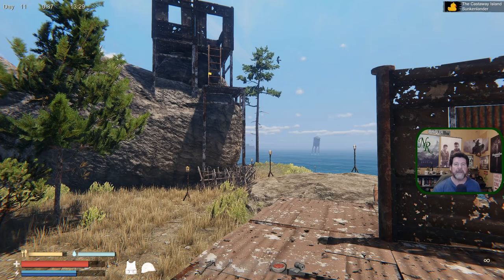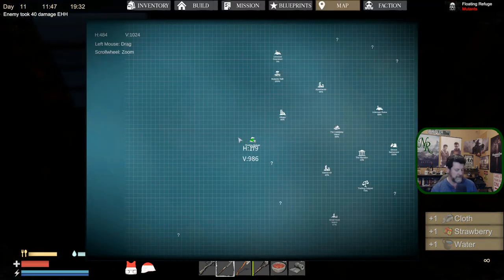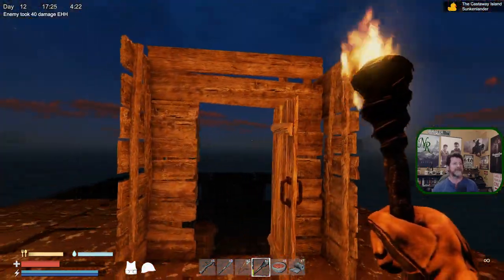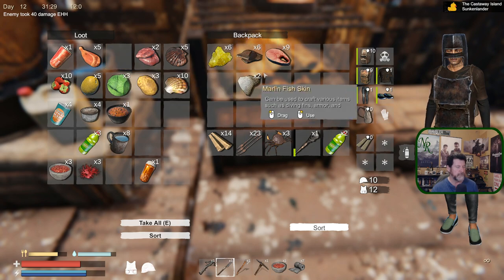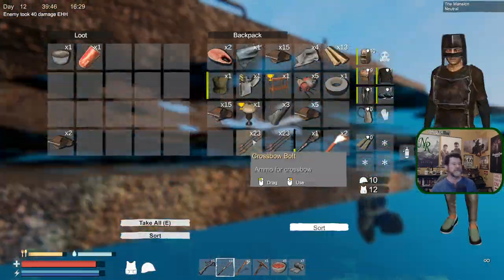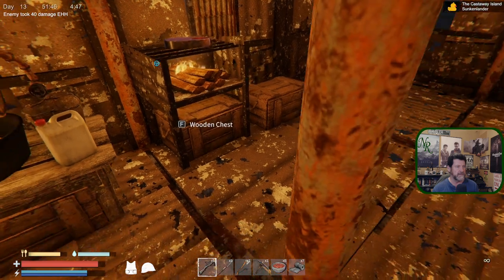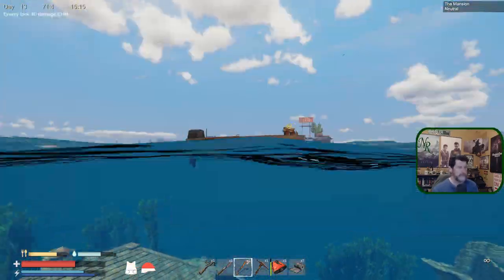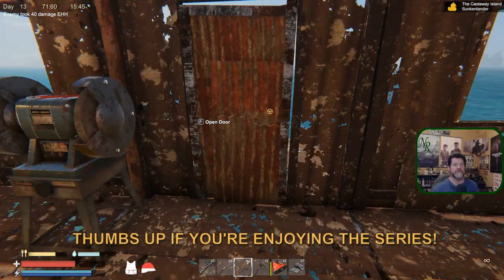Sunkenland Ep 5 | Exploring The Mansion, Wrestling With Sharks | Sunkenland Survival Gameplay